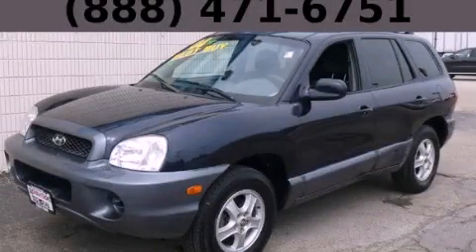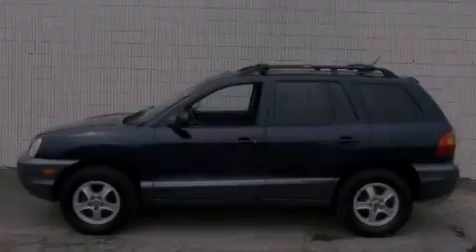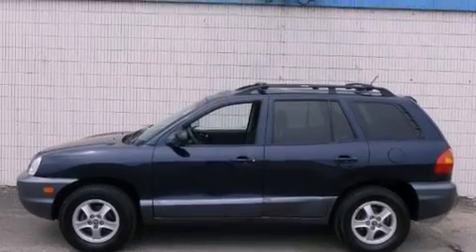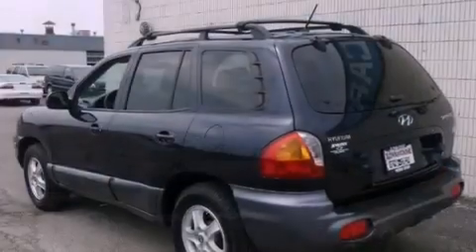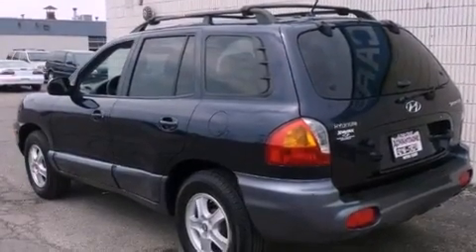2004 Hyundai Santa Fe Bolingbrook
Year : 2004
 Make : Hyundai
 Model : Santa Fe
 Engine : 2.4L (143) DOHC MPFI 16-valve I4 engine
 Trans . : Automatic
 Exterior : Gray
 Miles : 122,965
 Interior : Other

 115 W South Frontage Rd.

 2004 Hyundai Santa Fe  Bolingbrook IL